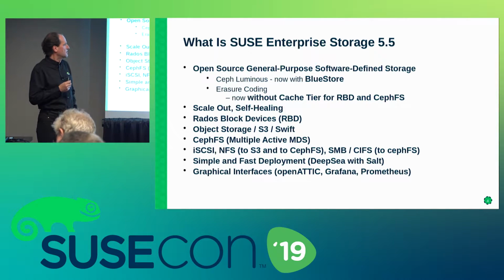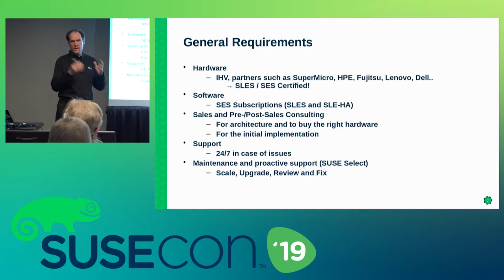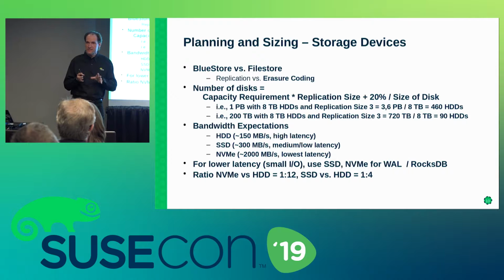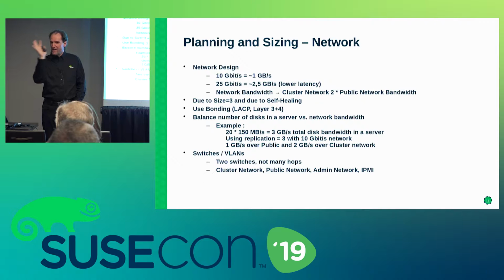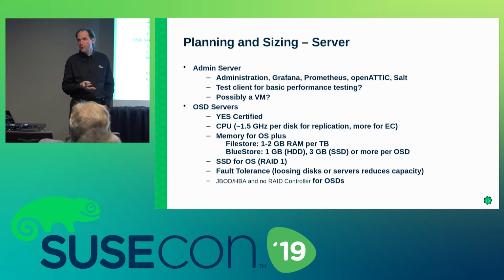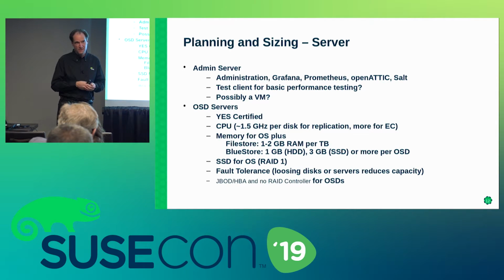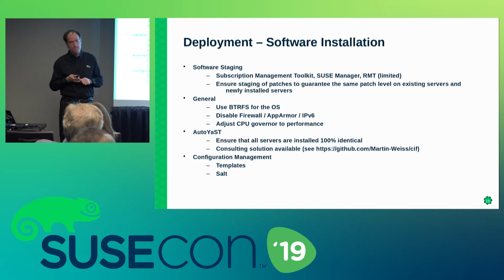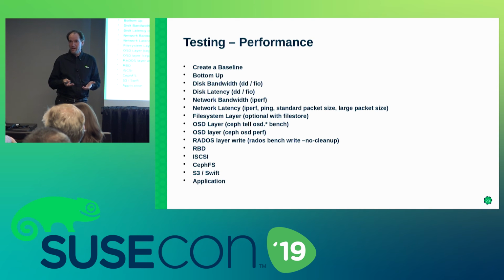TUT1130 SUSE Enterprise Storage from Requirements to Implementation A Best Practice Guide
Abstract: This session will cover experience learned and best practice developed over several real world implementations of SUSE Enterprise Storage. It will discuss the requirements that need to be specified, the design principles used for the right hardware selection and explain the steps to follow from buying the right hardware up to implementing and testing the solution that fulfills the requirements.